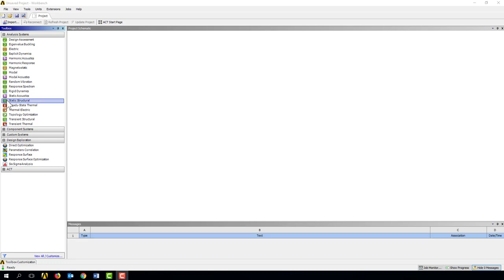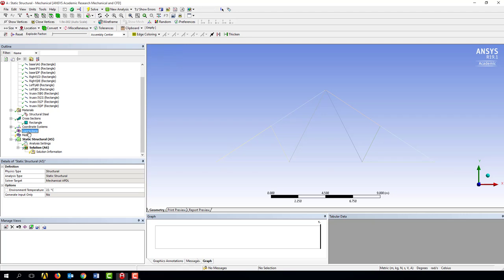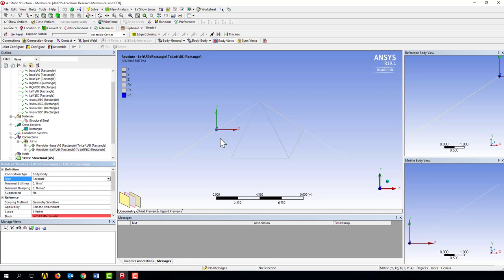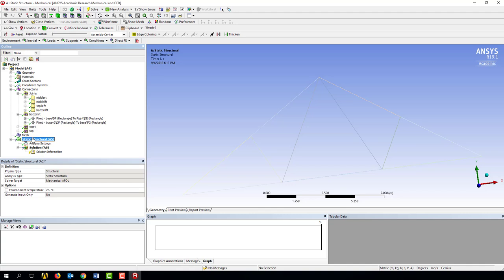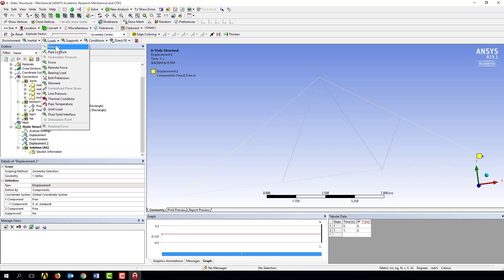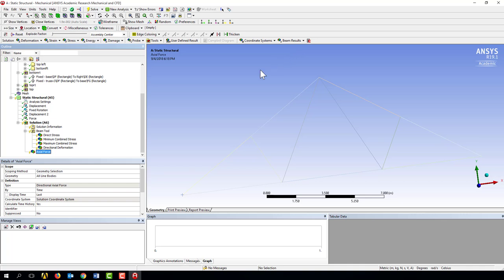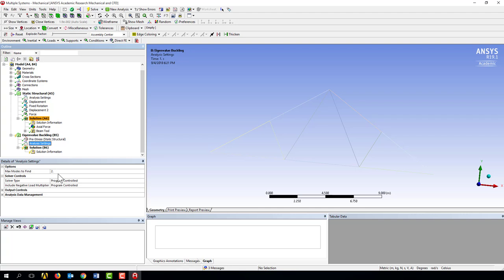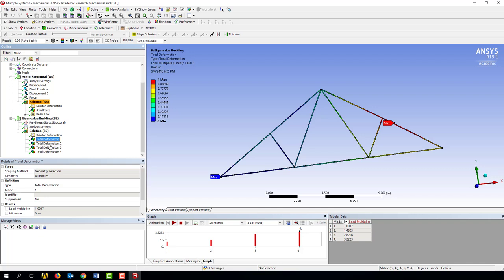lab 1 process - Analyzing Point Load on a Truss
This file will show you how to do a simple analysis of loads on a truss. This is a good place to start to see basic aspects of Ansys Workbench and be able to verify your results easily with hand calculations.